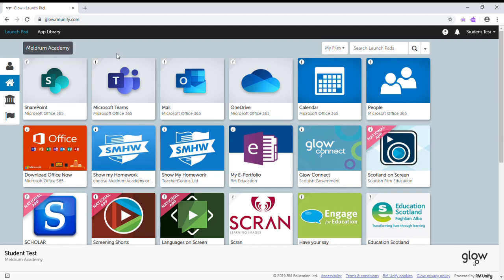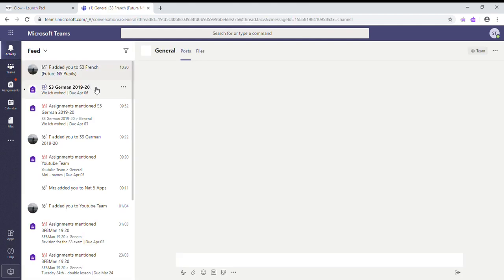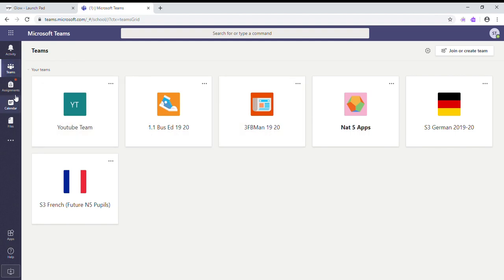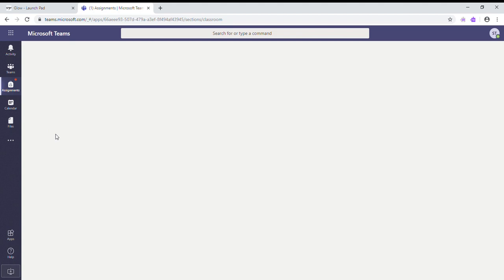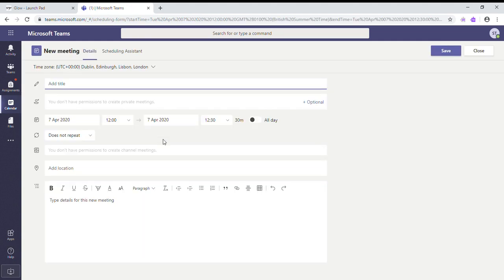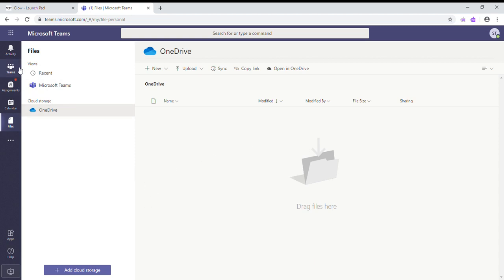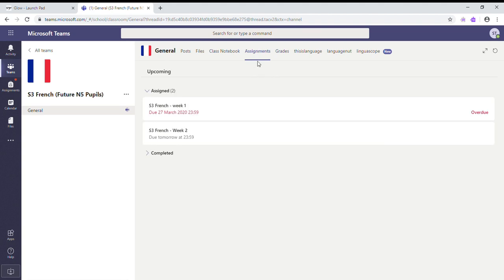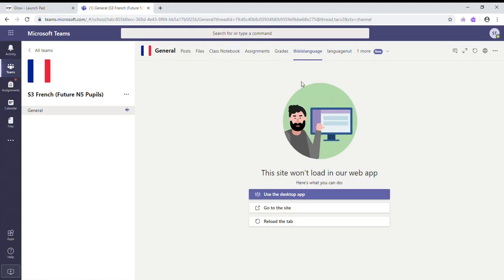3 How do I navigate Teams?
To open Teams from the launchpad, click on Microsoft Teams, this automatically logs you in and takes you to your Teams Dashboard, where you can see all your classes.
Down the side you have various buttons which help you to navigate your notifications, teams and assignments. (Demonstrate)
Once in a Team, there are various tabs along the top which help you navigate the Team. Your teachers may also add tabs for useful websites, which means you don’t need to worry about remembering them!